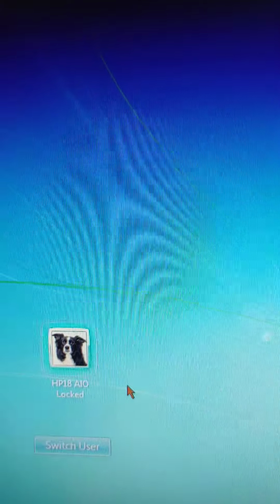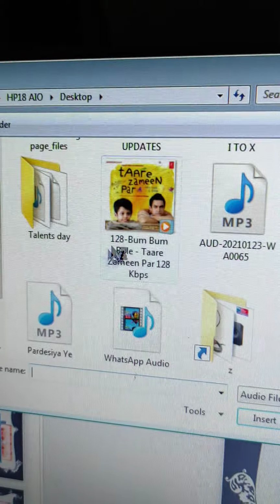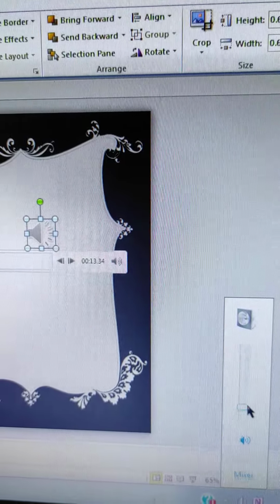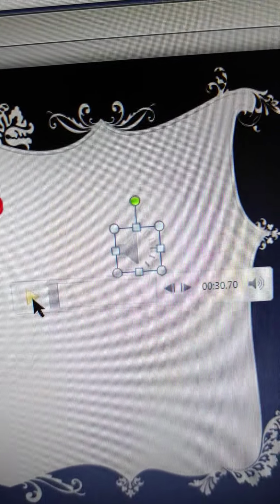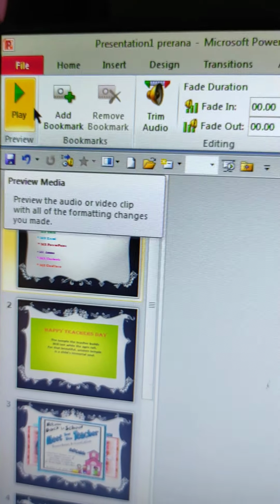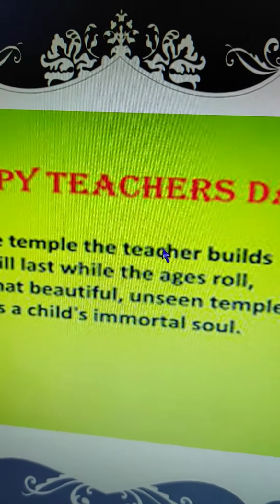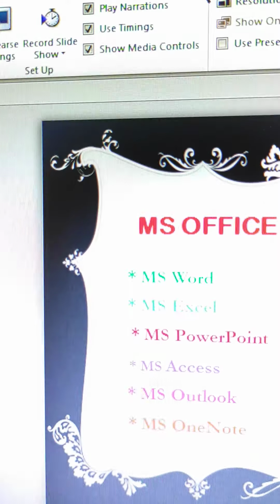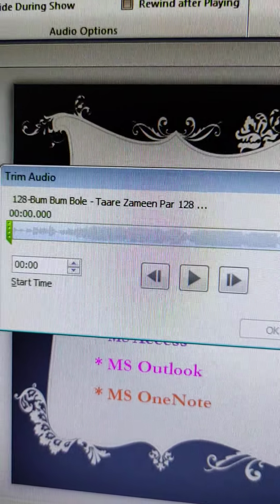STD-6 LS NO-4 MS PowerPoint Working with audio